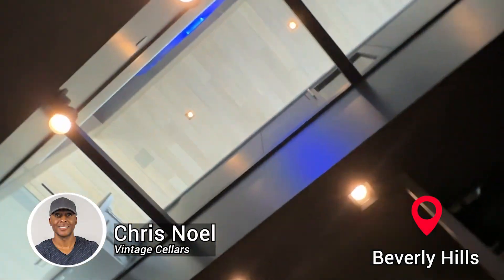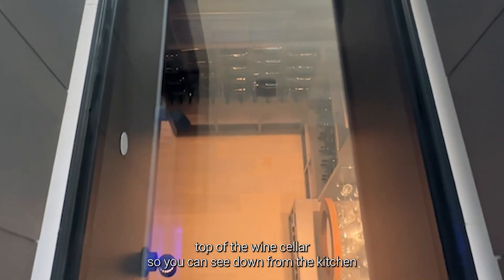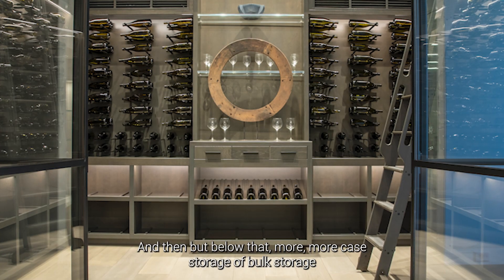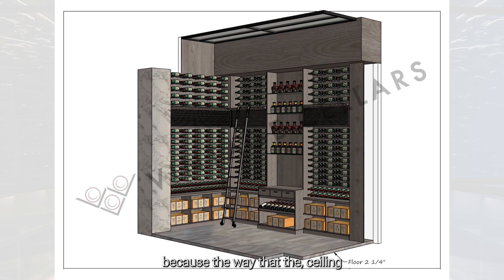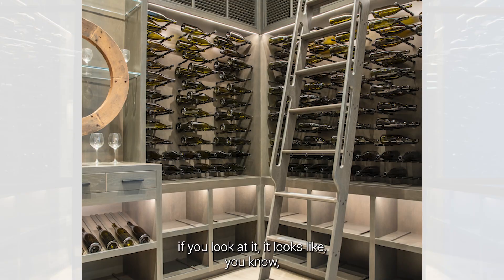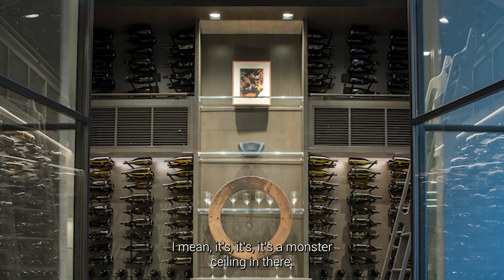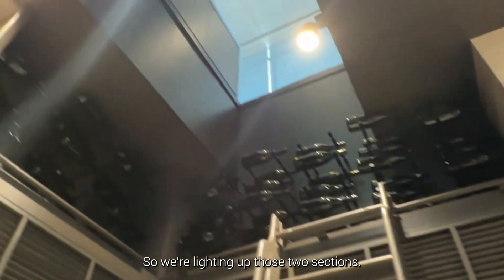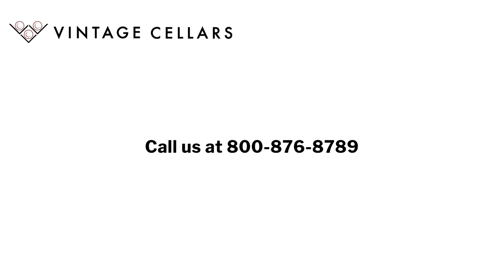Incredible Underground Wine Cellar Revealed: Seamless Integration with Kitchen Floor!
This is an insane underground wine cellar seamlessly visible through the kitchen floor!

In this video, we will showcase the design and features of this space, boasting a 15-foot ceiling height and innovative elements like the skywalk glass ceiling.

From the custom-built white oak cabinetry with a custom gray stain to the strategic placement of the bottle display and case storage solutions, every aspect of this underground wine cellar in the kitchen was meticulously crafted to perfection.

Join us as we explore the world of luxury wine cellars and witness the seamless fusion of elegance and functionality in this remarkable endeavor.

0:00 - 2:16 Underground Wine Cellar Overview
2:16 - 3:56 Building Challenges in an Underground Wine Cellar
3:56 - 5:35 Combining Contemporary Wine Racking with Angled Display Row and Case Storage
5:35 – 6:02 Call Vintage Cellars Today!